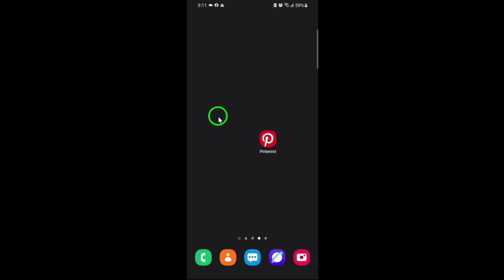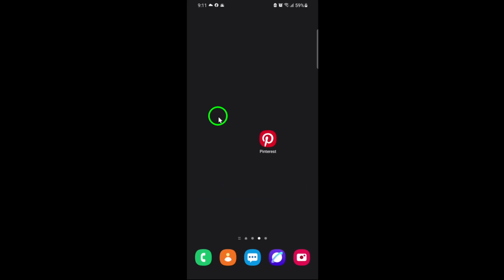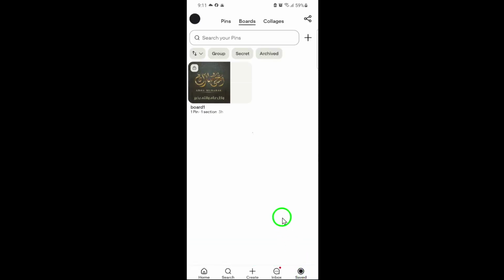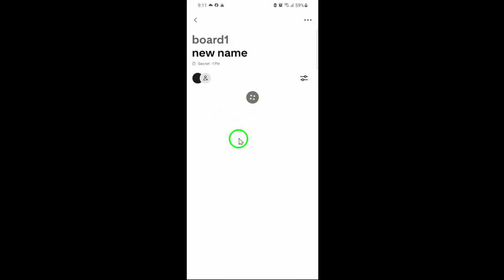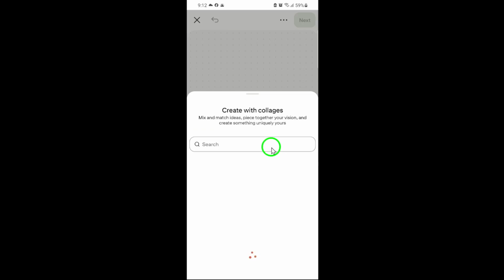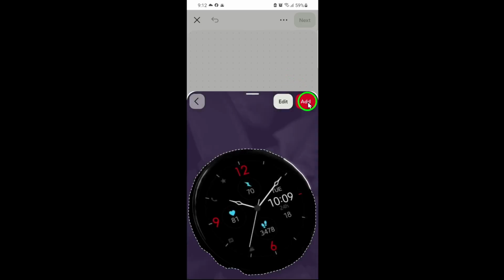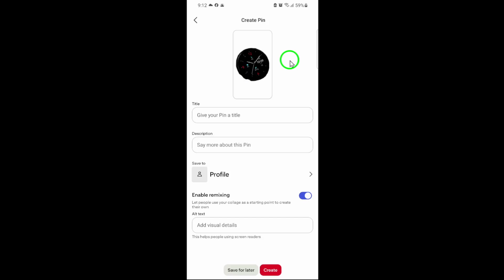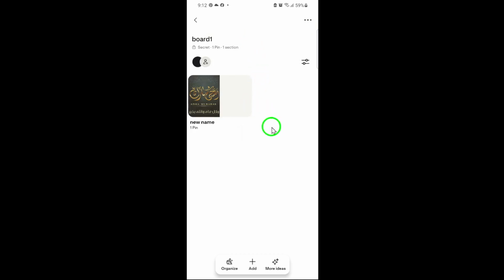How to Add a Collage Directly to a Section on a Pinterest Board (Updated)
Learn how to add a collage directly to a section on a Pinterest board with this updated, step-by-step guide. Perfect for organizing your ideas and making your Pinterest boards more visually appealing.

1. Open the Pinterest app and go to your profile

2. Tap on the board you want

3. Tap on a specific Section

4. Tap on +- Add then choose Collage

5. Create a Collage

6. Tap Create

Chapters:
00:00 Intro
00:12 Soultion
01:05 Outro